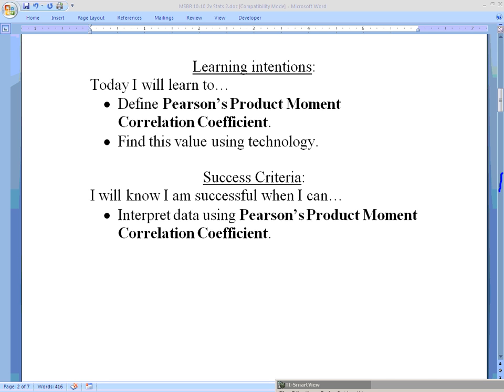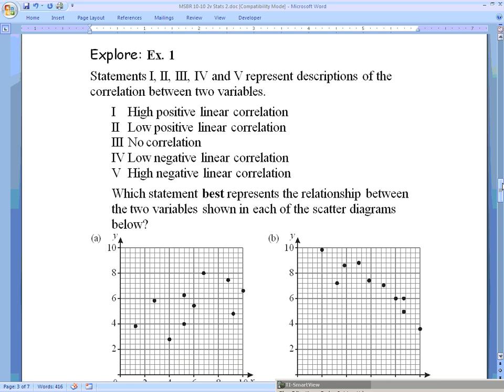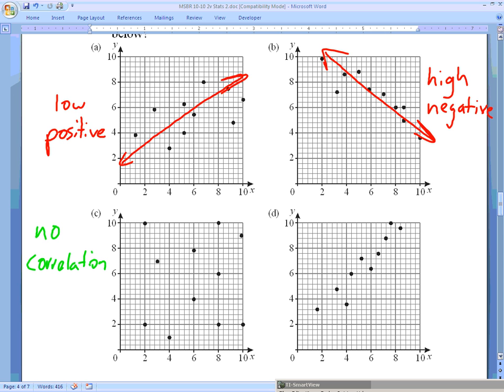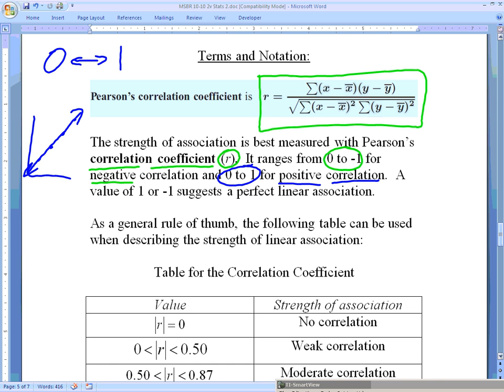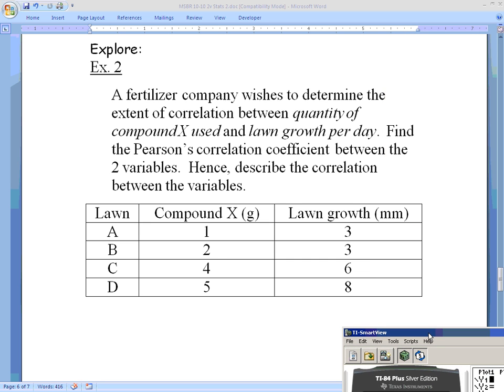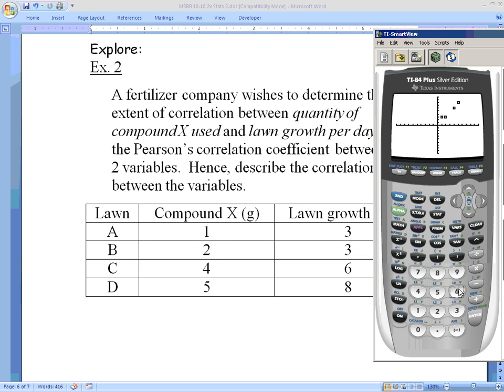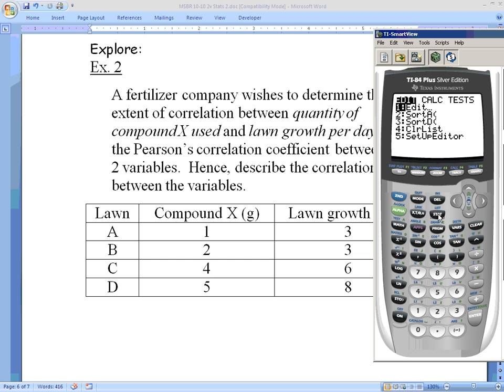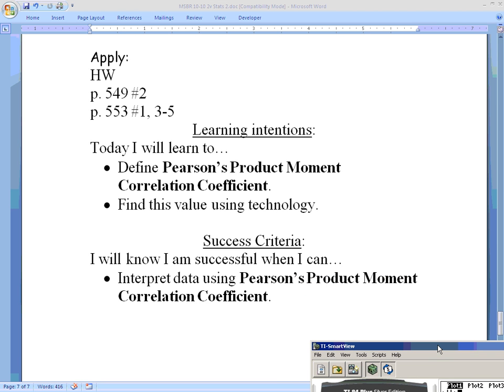Calculus: Correlation (10/13/2014)